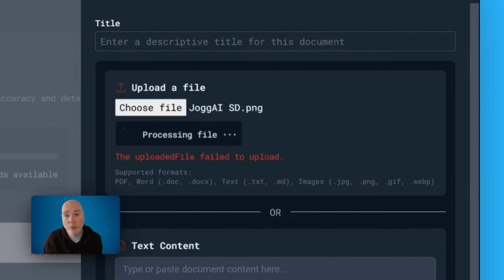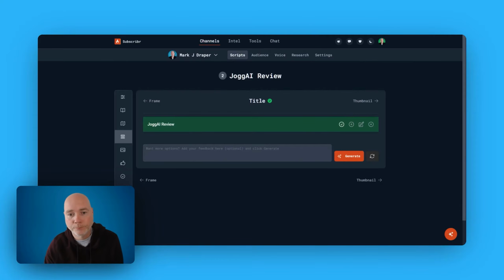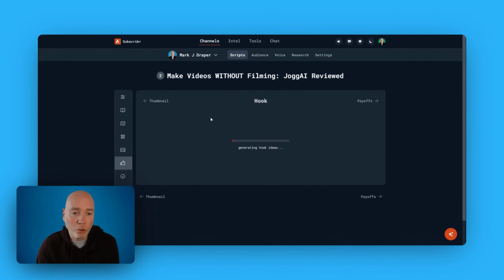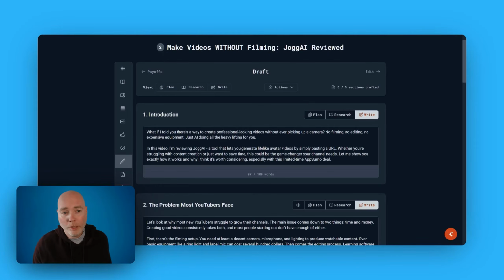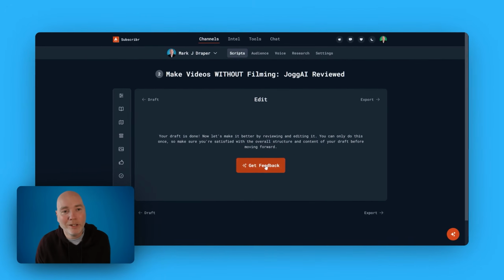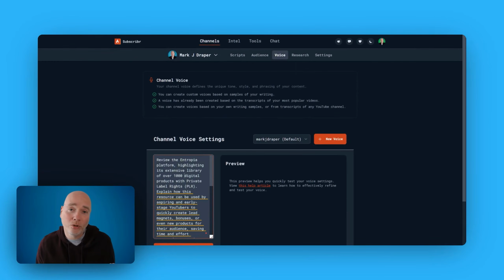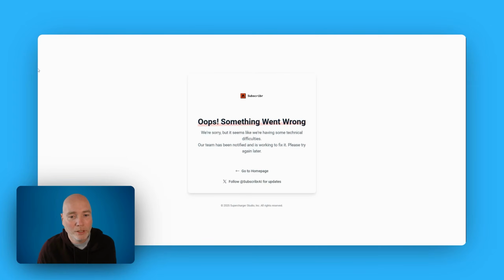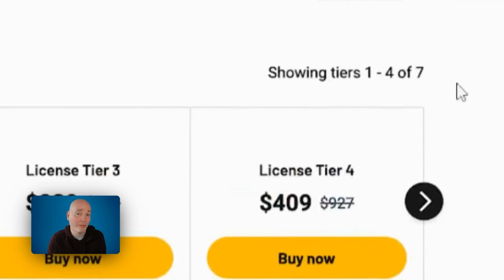Subscribr.ai: The YouTube Script Hack You Need! (AppSumo Day Special)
Are you tired of staring at a blank screen, struggling to write your next YouTube script? In this video, I explore Subscribr.ai, the ultimate AI-powered YouTube script hack you need! Specially featured for AppSumo Day, this tool promises to transform your content creation process with automation, making it faster, easier, and more effective.

Here’s what you’ll discover:
- How Subscribr.ai identifies audience personas and generates personalized scripts.
- Step-by-step insights into creating engaging content, from research to final edits.
- A look at its built-in teleprompter and other handy features for creators.
- Honest feedback on its strengths, challenges, and pricing tiers, including the incredible lifetime deal on AppSumo.

Whether you’re a YouTube creator, small business owner, or someone looking to streamline content creation, Subscribr.ai offers a game-changing alternative to traditional scriptwriting. Don’t miss out on this opportunity to boost your productivity and video retention!

Want to know if Subscribr.ai lives up to the hype? Watch now to discover how it works and whether it’s the right tool for you. AI is here to assist—not replace—so always add your personal touch for content that truly resonates!

CHAPTERS:
00:00 - Intro
00:32 - Script Writing Challenges
01:08 - Defining Your Ideal Persona
03:13 - Steps to Create a Script
06:16 - Building Your Script Structure
09:58 - Understanding Payoffs in Scripts
10:18 - Drafting Your Script Effectively
10:56 - Script Walkthrough Process
12:39 - Editing Techniques for Scripts
14:15 - Exporting Your Final Script
15:35 - Analyzing Your YouTube Channel
17:47 - Pricing Strategies for Scripts
18:58 - Final Thoughts and Takeaways